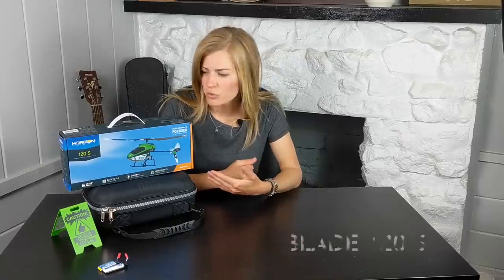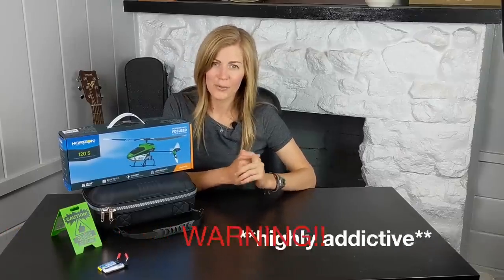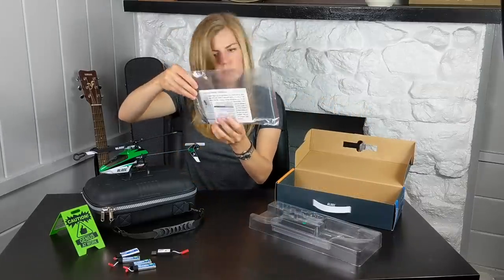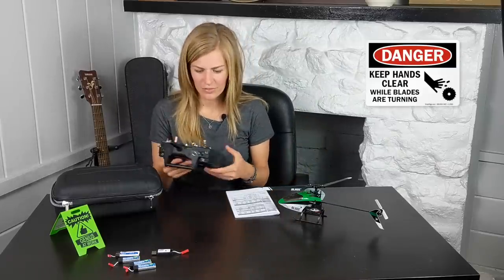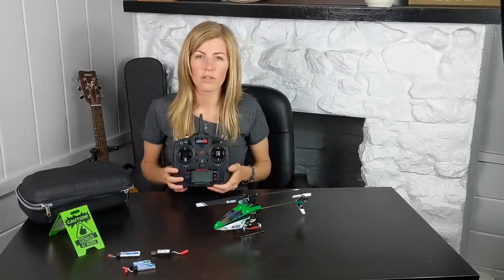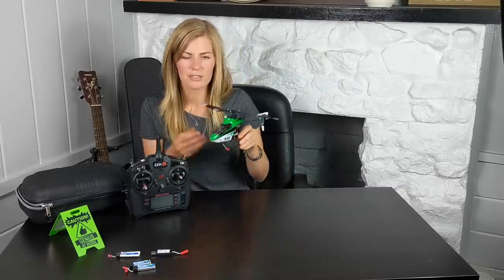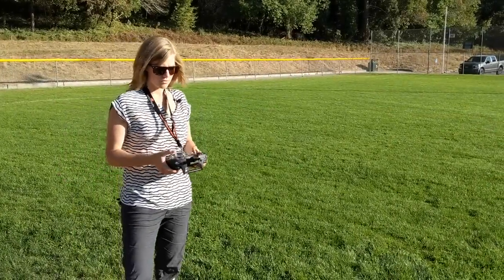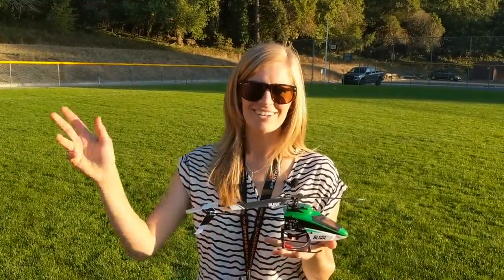FLY YOUR FIRST RC HELI: Blade 120s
Check out my beginner's guide to RC helicopter flight with the Blade 120s from Horizon Hobby. Helis have always been a curiosity of mine, but such a challenge to fly! The 120s is an upgrade from the original 120sr - it now incorporates the SAFE technology with 3 flight modes, stabilization, and a PANIC recovery button!

Full disclosure: I'm a brand ambassador for Horizon Hobby and try out various products they send me but I'm not a paid sponsor. Views are my own!

ITEMS IN THIS VID (2021 updated products)

Blade 120 S2 (with transmitter) or Horizon Hobby
Blade 120 S2 (w/o transmitter) or Horizon Hobby
Spektrum NX6 Transmitter or Horizon Hobby
Extra 1s Lipos or Horizon Hobby